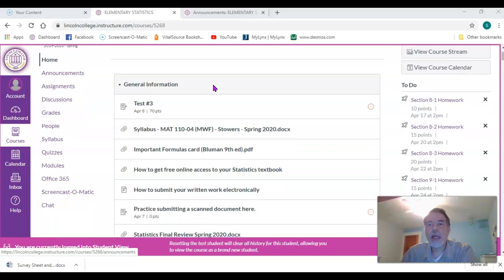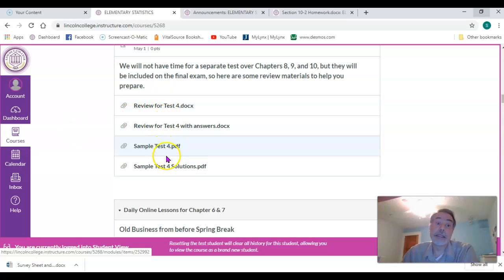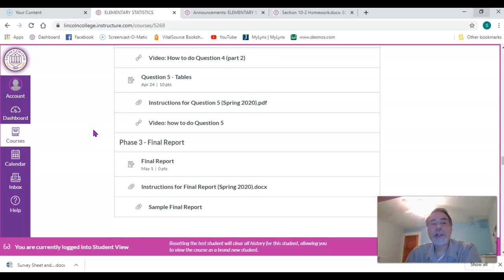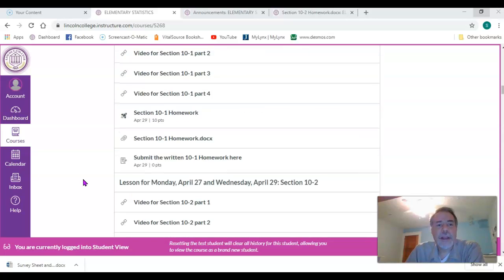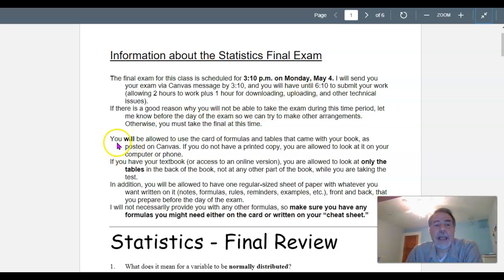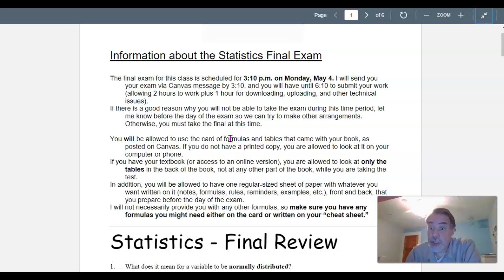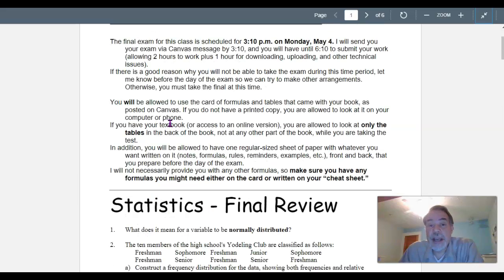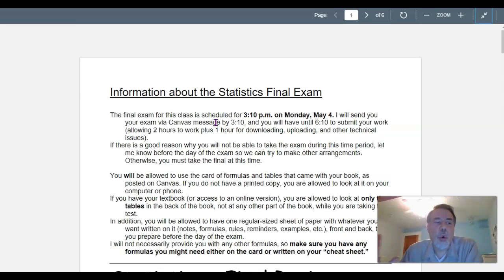Statistics Class - Info about the end of the semester